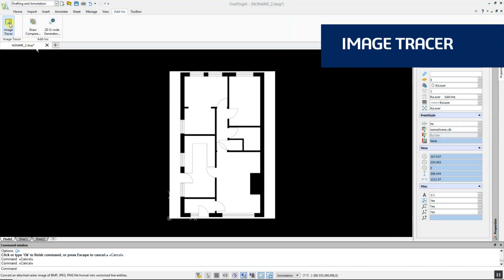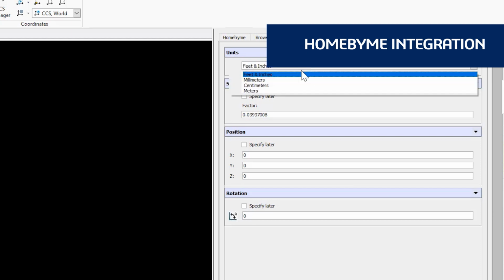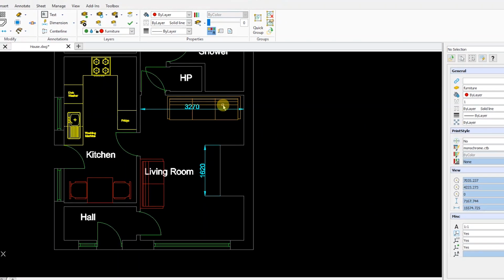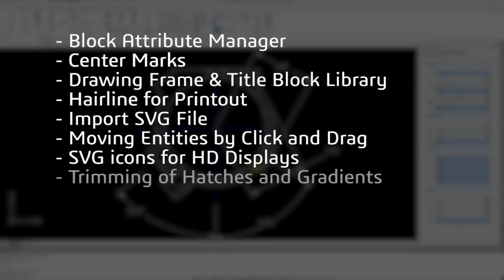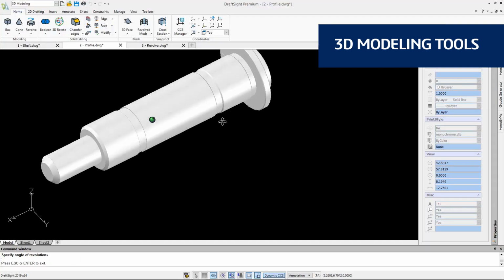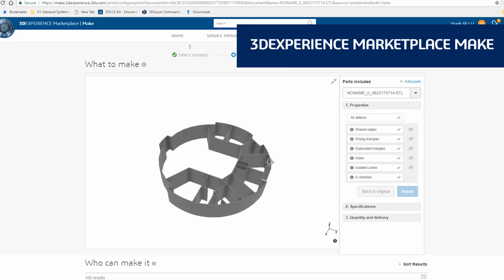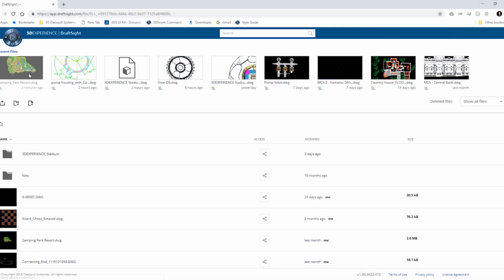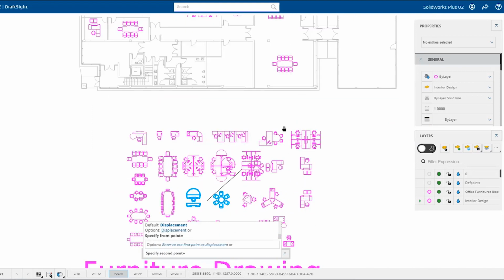DraftSight 2019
Das DraftSight, das wir kennen und lieben - nur besser!

Jetzt 30 Tage testen!